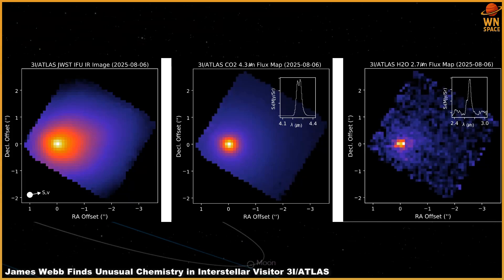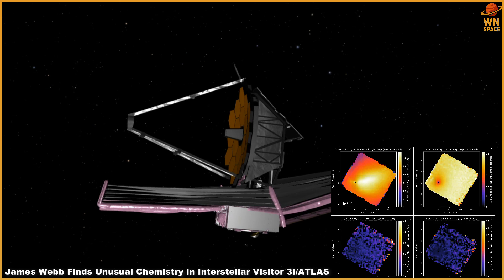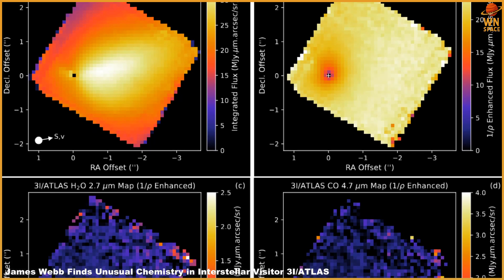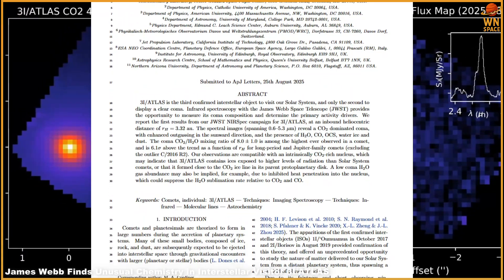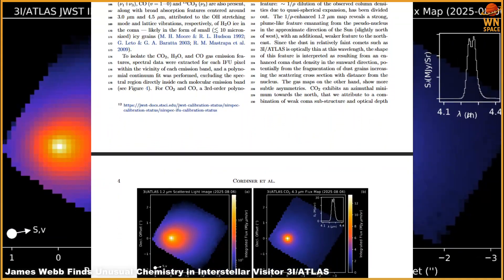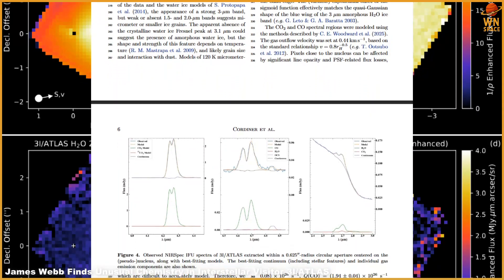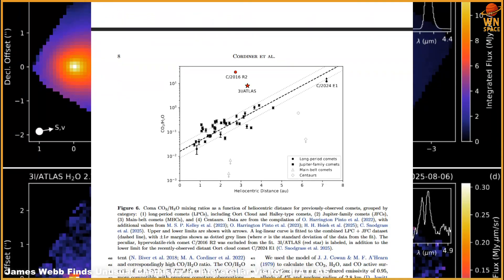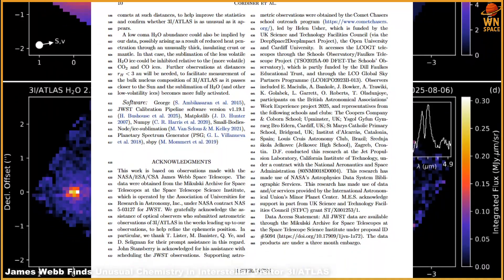James Webb Finds Unusual Chemistry in Interstellar Visitor 3I/ATLAS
✨ NASA’s James Webb Space Telescope has captured its first-ever observations of interstellar comet 3I/ATLAS, and what it found has left astronomers amazed. Webb’s powerful instruments revealed that the comet has an unusually high amount of carbon dioxide compared to water—something rarely seen in comets. This strange chemistry could hold clues about the comet’s mysterious birthplace beyond our solar system.
Credit: livescience
✨Image Credit:
NASA

✨Thanks so much for our members:
freddy S
Vijay
Clube Rural do Brasil
Philippe Huyse
tom mayes
salih alaca
raul silva
Nicholas Marin
Murat Öke
Pe Ka
Desert Wind
David Grossman
Synth_32
Michael Douglas
Kim Jones
Carmen de Yemaya
Roosevelt Marshall
Nicolas Lauren
Michael Douglas
Stamatios Voutsinas
Paul Battraw
Ranch Dressing
Om Samadhi
John Crocker
Bulent Cukur
Adam Duncan
Gina Miller
SuzetteSuniverse
Robert M o u n t a n o s
Gustavo E Canales
LVR LIVE
CATMAN1
Dragon Chief
Vishal Yadav
Paul Battraw
Funky-Ness
tymi
RCT2 73
luis gustavo galvan
Judi Blatchley
Pressm
Horacio Ramirez tello
Rudolf Hrabovský
John Crocker
ShortTermVisit
David Dupont (SuperDave)

✨ My Dear Moderators, many thanks for your time and contributions to this channel.